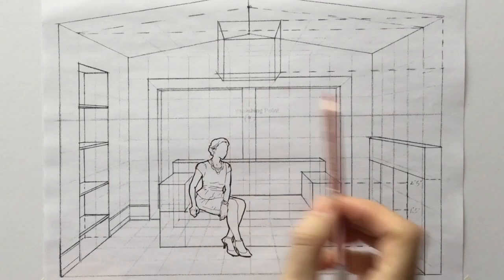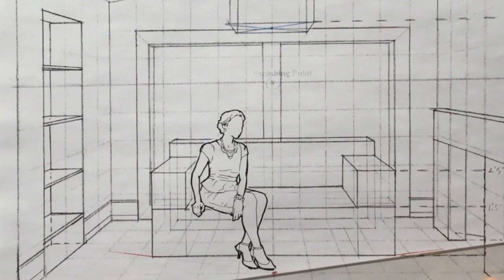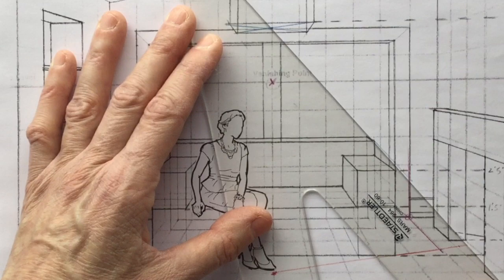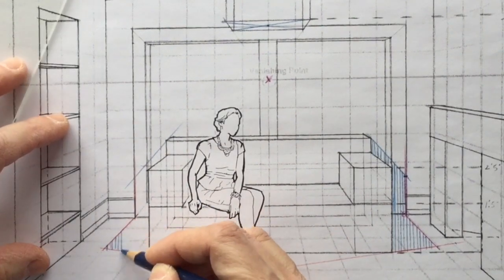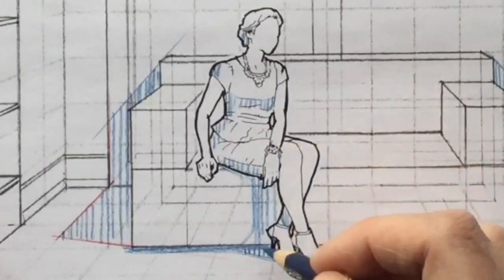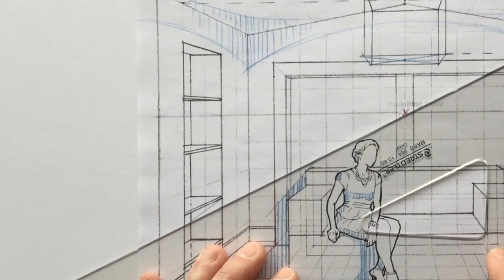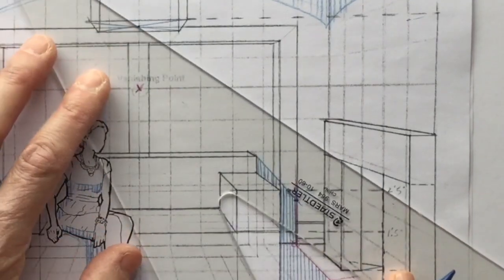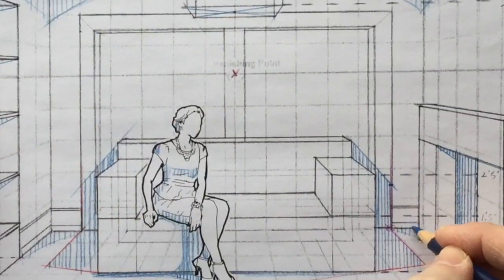Shadow Mapping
The central point where the ceiling light source rays hit the floor is utilized, in order to map the cast shadows in the perspective drawing, beginning with the Simple Box Form drawing.

These generalized shadow shapes are then carried over to the Detailed Line Drawing and are filled in with hatching and a 0.1 Pigment Liner.